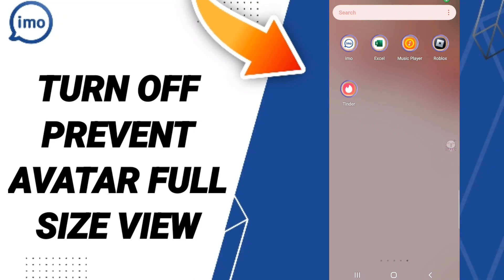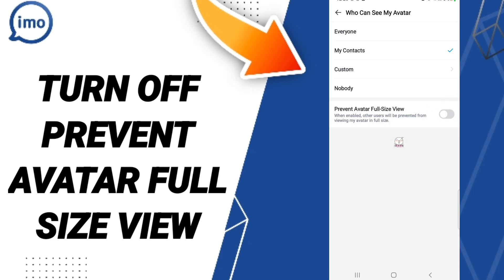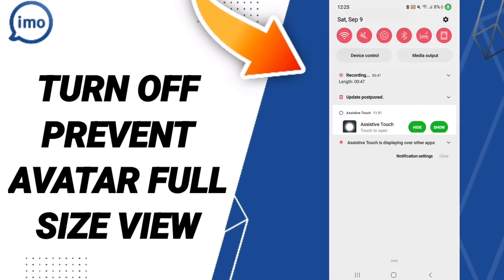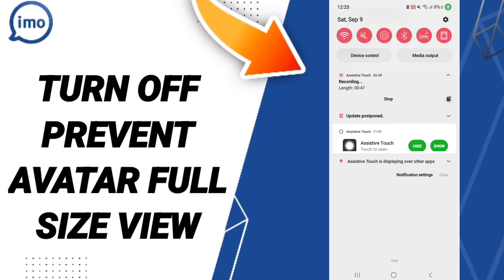How To Turn Off Prevent Avatar Full Size View On Imo App